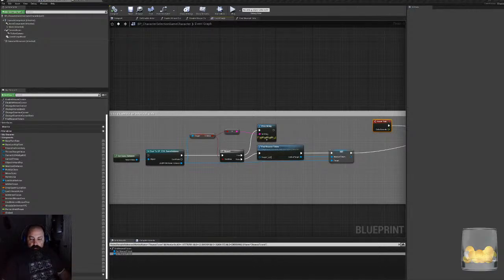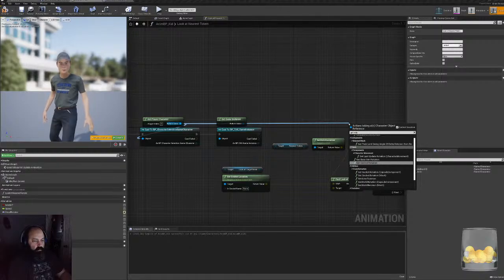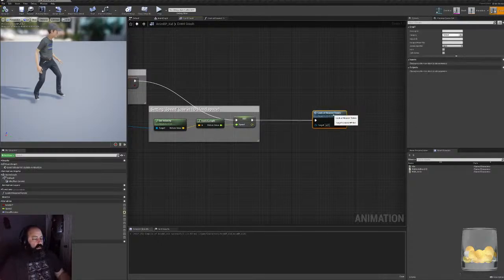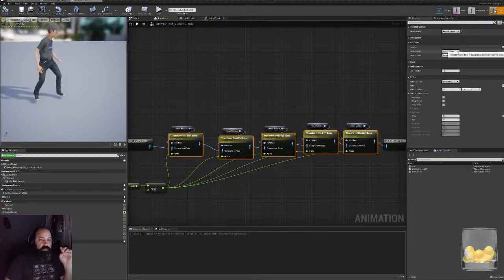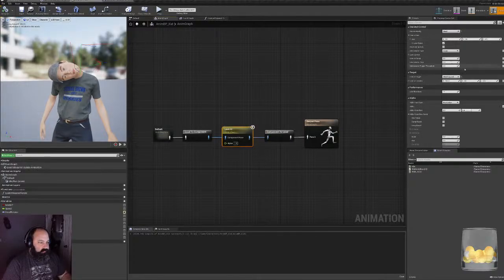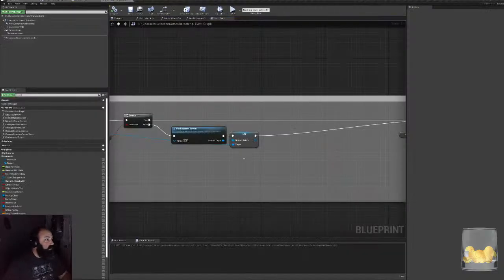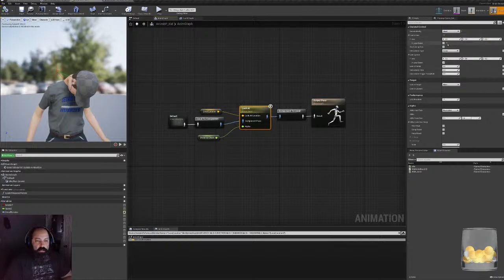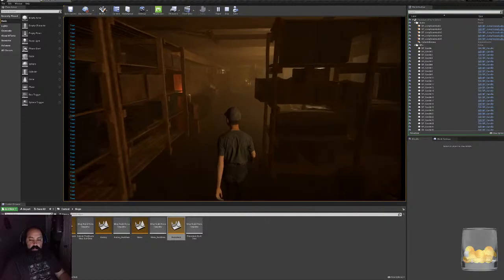Character Selection Game - Video 40